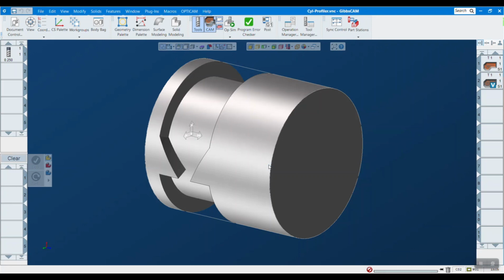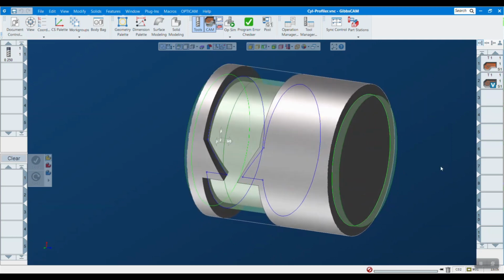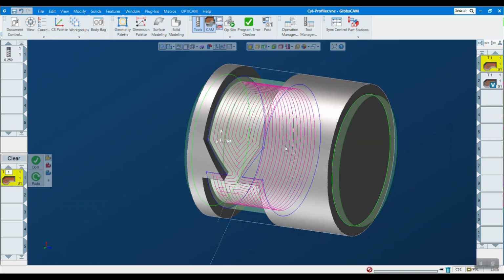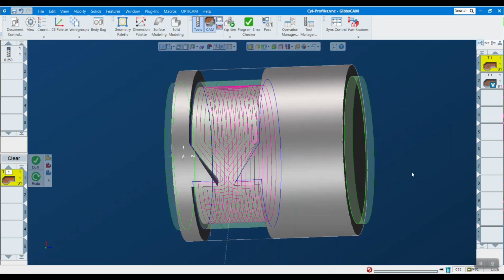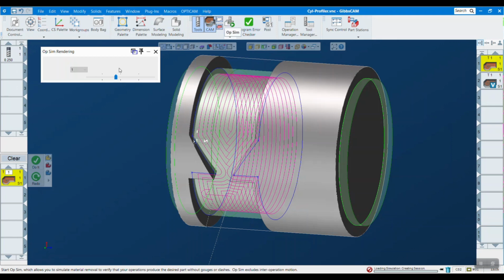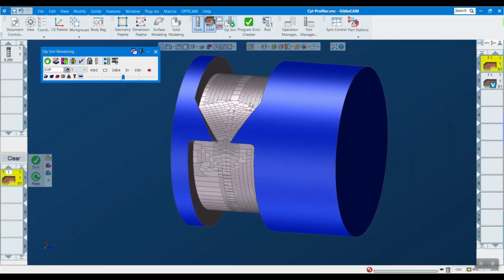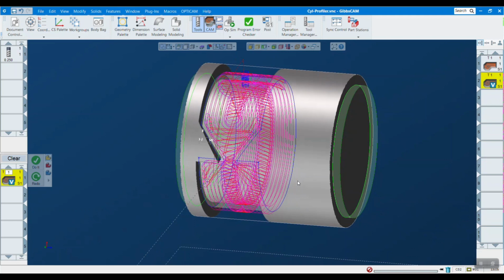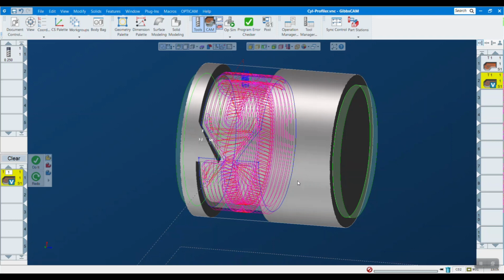Polar & Cylindrical Milling using Slice Cylinder in GibbsCAM 2023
This video shows you how to do "Polar & Cylindrical Milling" using the "Slice Cylinder" feature in GibbsCAM 2023.